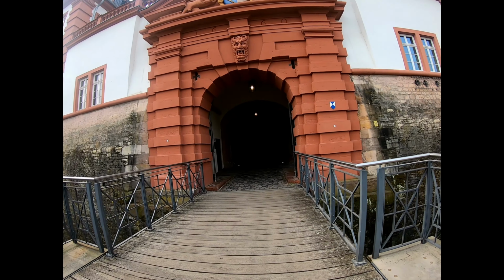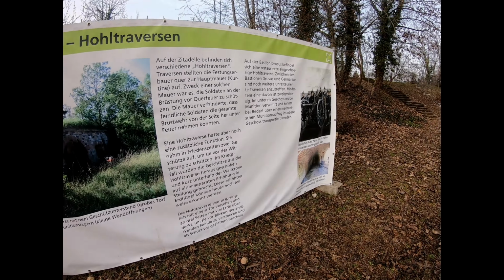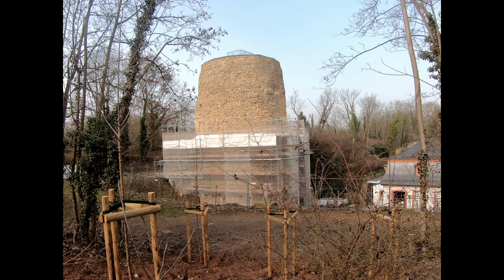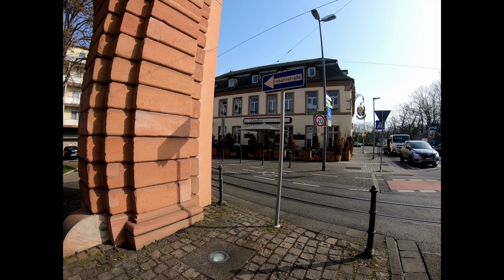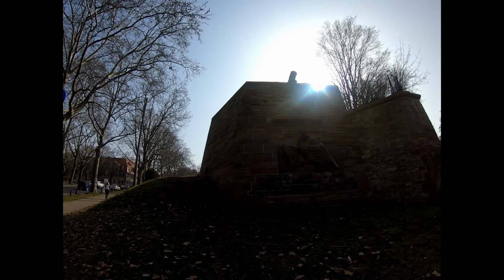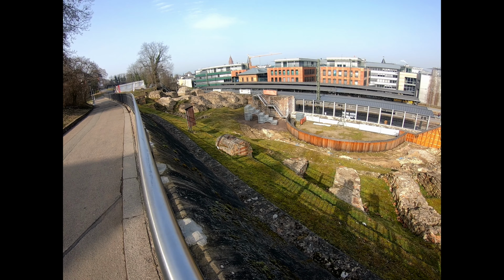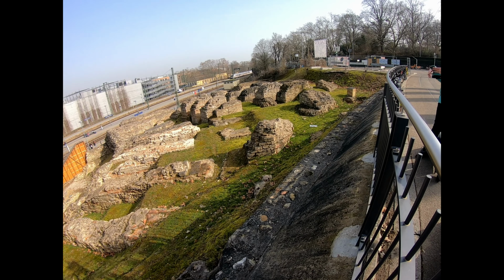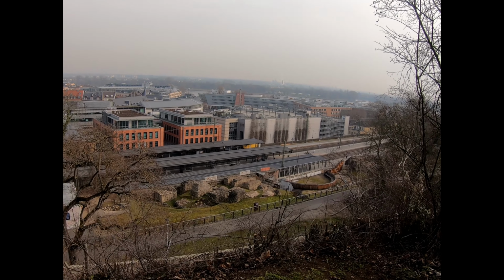Episode 3: Recycled Rome in Mainz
Not even the plague will stop me from traveling with my dad for his 73rd birthday!